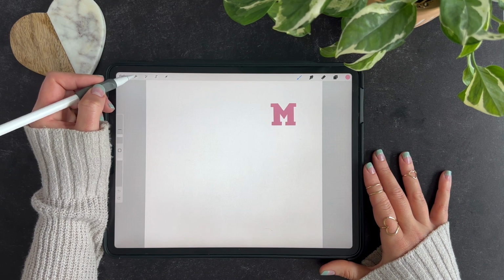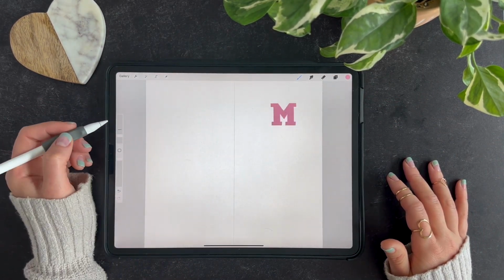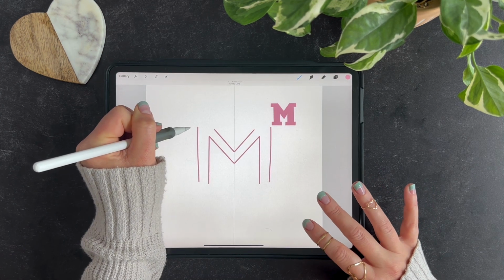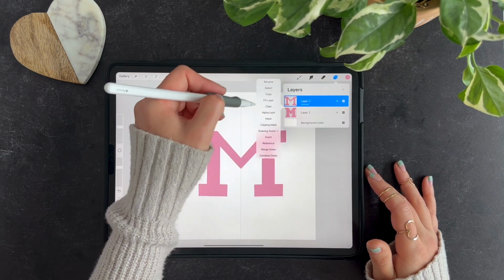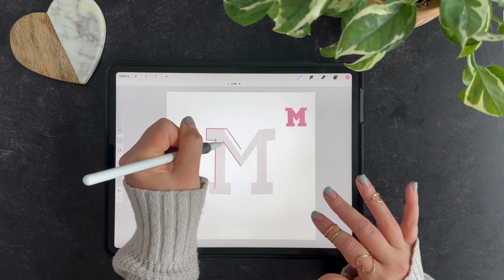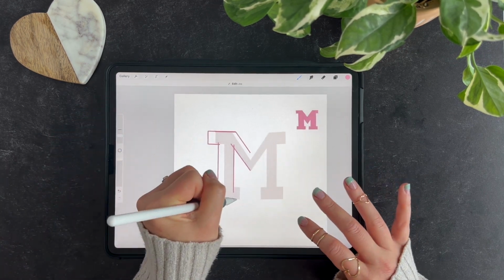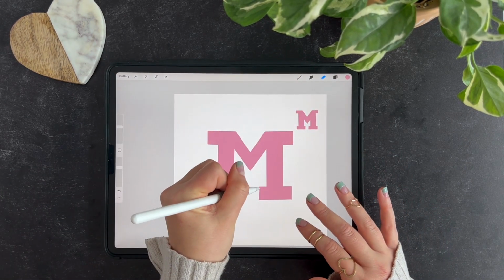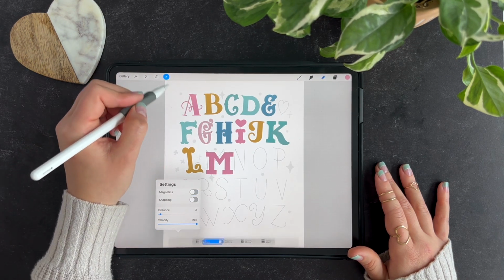How to Draw a Playful Serif M | Lettering Tutorial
Learn how to draw a playful serif M in this step-by-step lettering tutorial.

🩷 SUPPLIES + RESOURCES

MY LETTERING SHOP

HELPFUL LINKS

📱iPad Pro
✍🏻Apple Pencil Pro
🖤 iPad Screen Protector
💖Analog Faves
💅 Hey Hae Gel Wraps